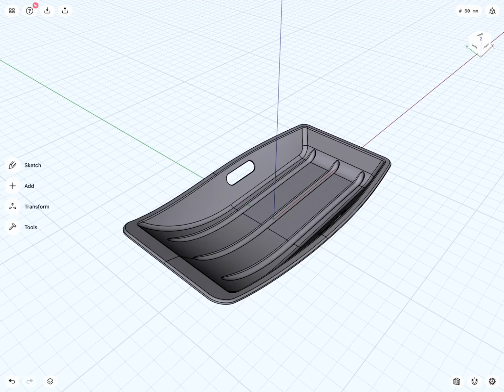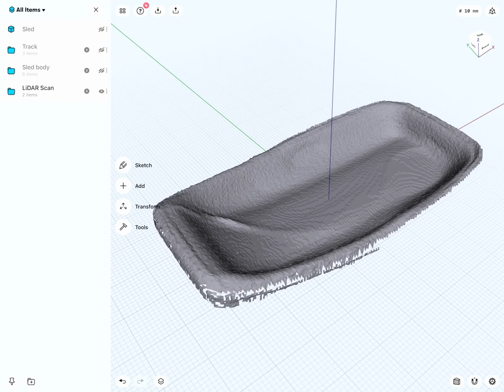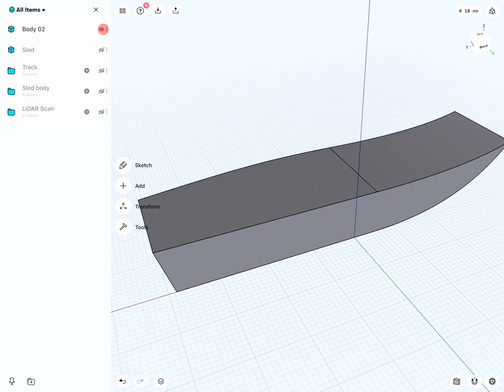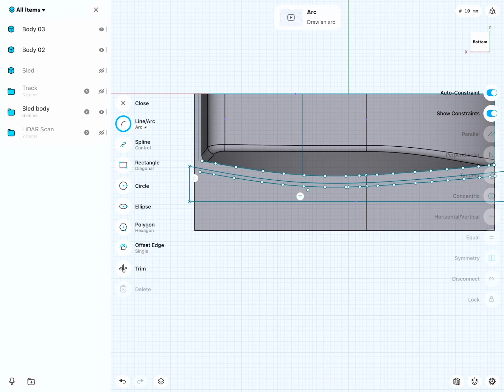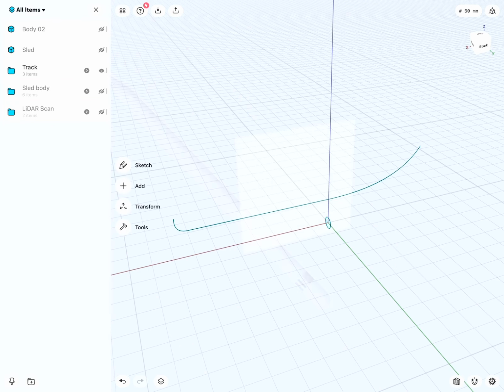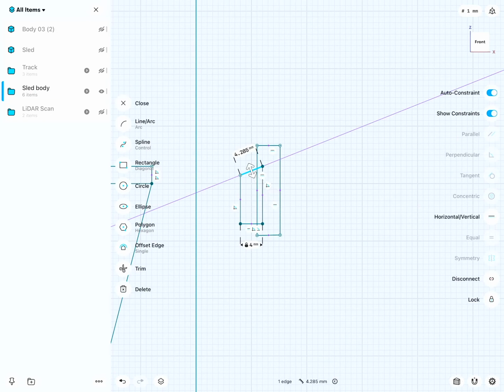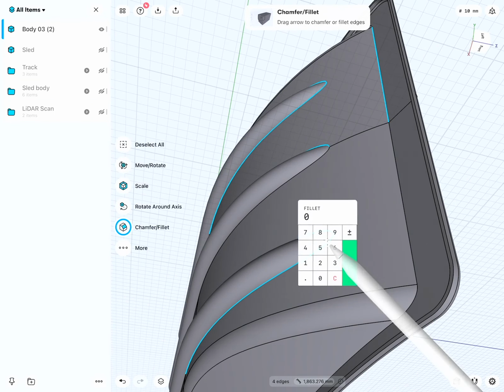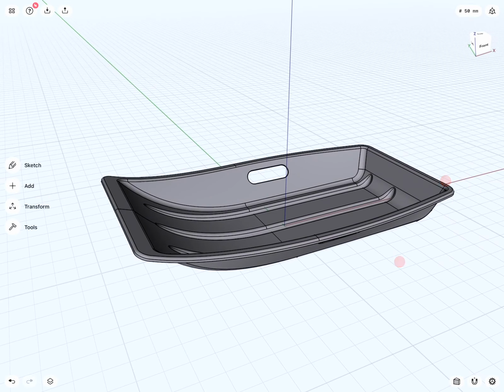3D Modeling a Sled on iPad | Shapr3D Step-by-Step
With -7 degree weather and snowy forecasts ahead (where we are, at least!), it’s time to hit the slopes for some winter fun. Today’s guided modeling tutorial covers how to model a 3D snow sled. Learn how to use a 3D scan as a dimensional blueprint and leverage already existing sketches to create manufacture-grade models. What are you waiting for? Check out the full video ☝️ and let us know when you try it out yourself!

Shapr3D is the world's first professional 3D CAD to run on an iPad Pro and the only truly mobile CAD app. It offers you a quick but precise way to create 3D models. It is widely used by engineers, industrial designers, jewelry designers, 3D hobbyists and architects.